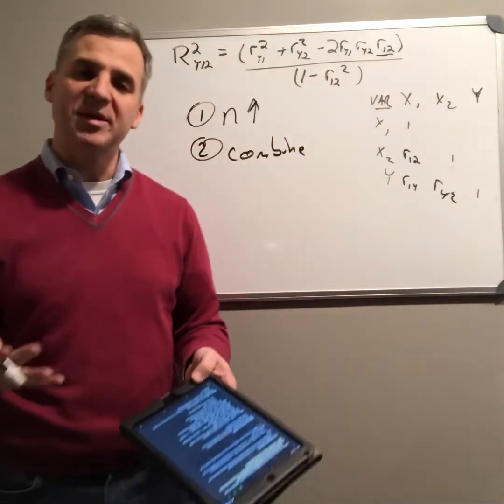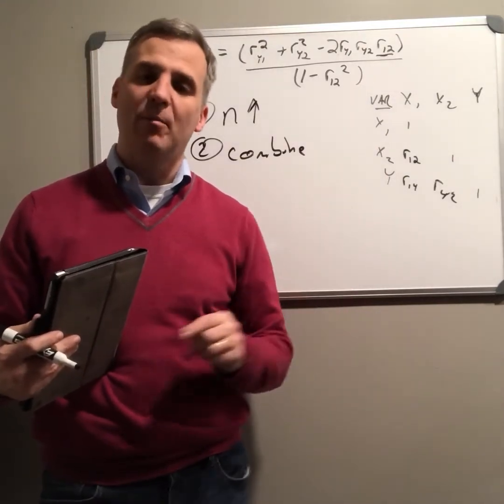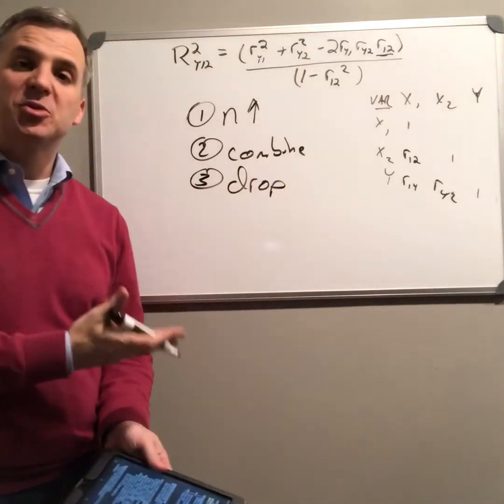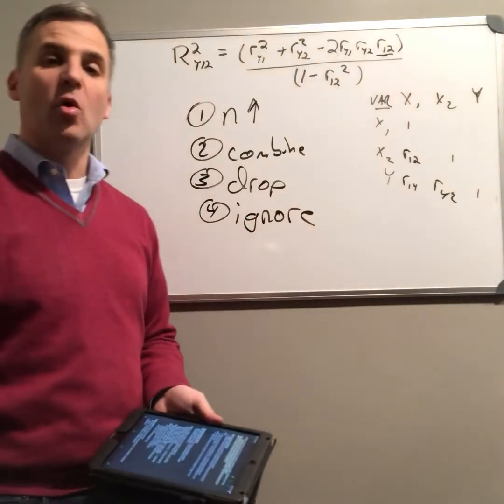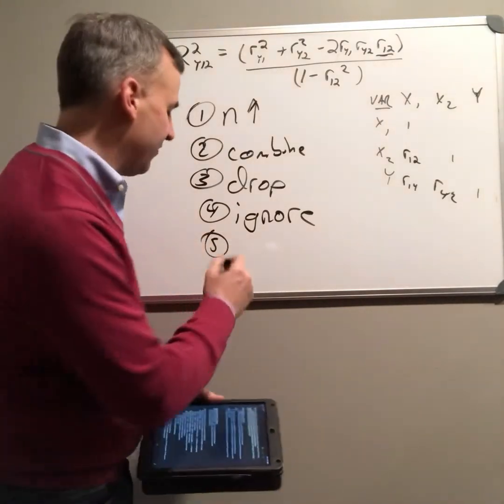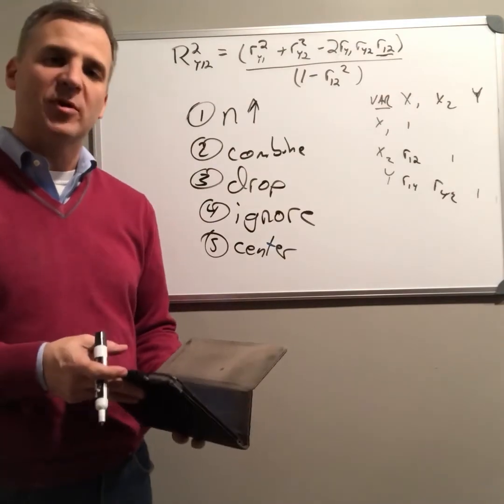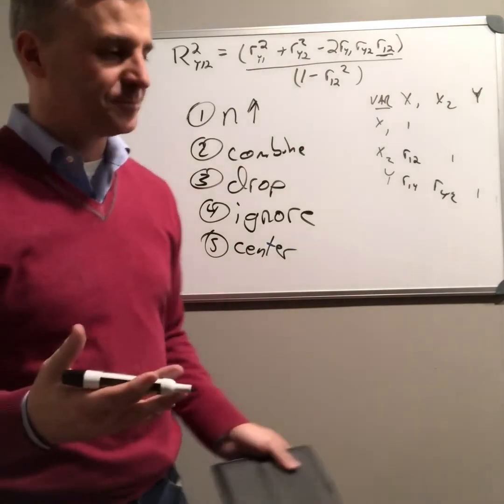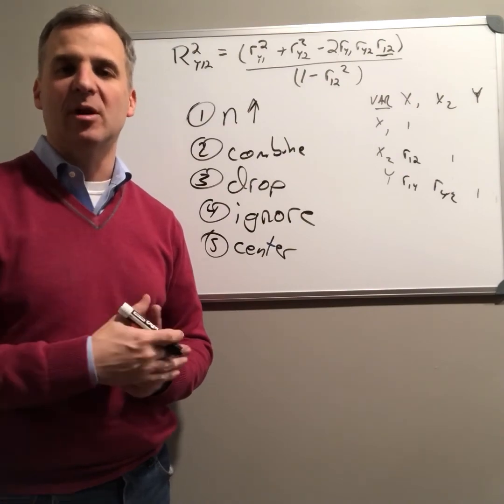Dealing with Multicollinearity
Multicollinearity - what can we do about it?